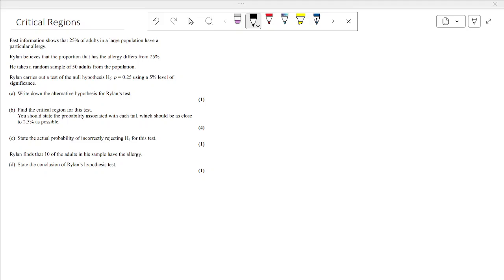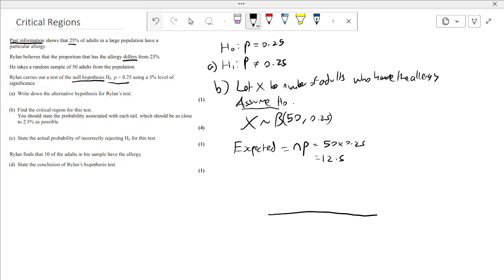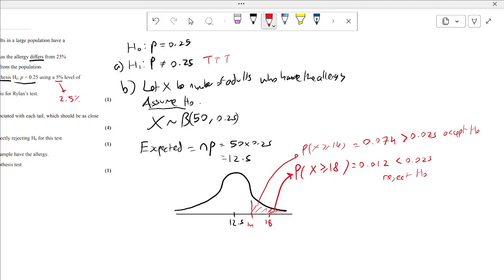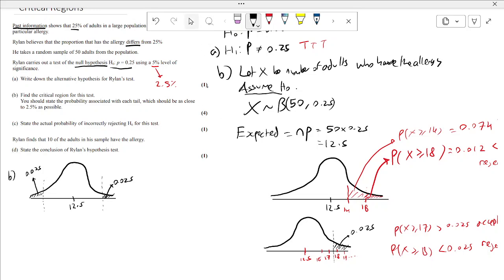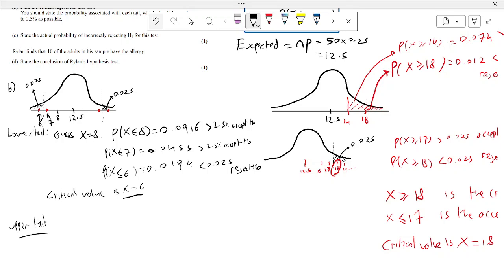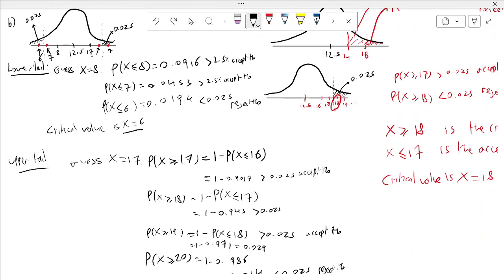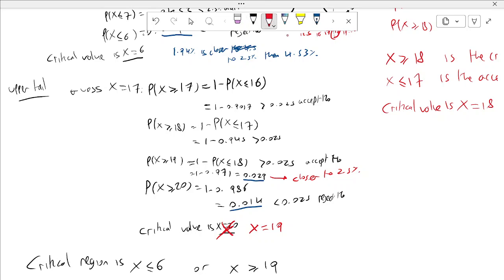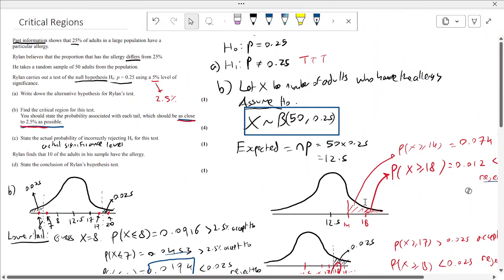Critical regions EXPLAINED! Hypothesis testing on the binomial distribution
In this video I give an overview of hypothesis testing on the binomial distribution, with an emphasis on critical regions. I work through question 4 of the 2023 Edexcel AS Maths exam (statistics paper). This skill is essential for both AS and A-level, so definitely still have a look if you are about to take your exams in Year 13!